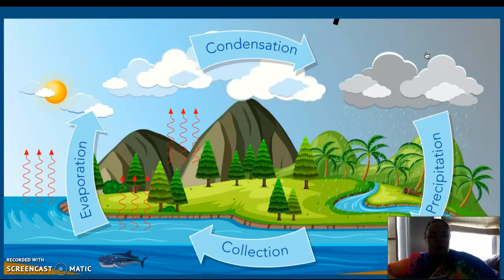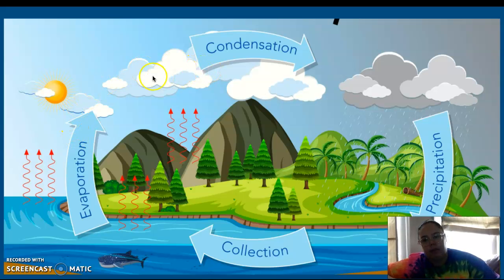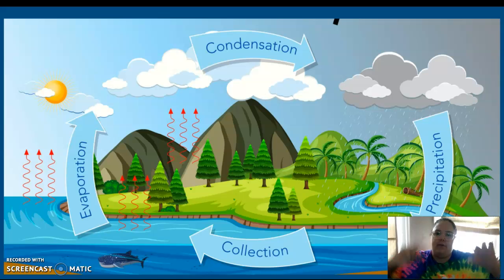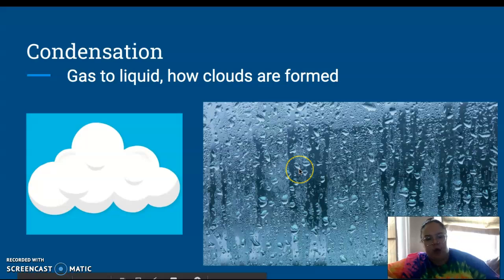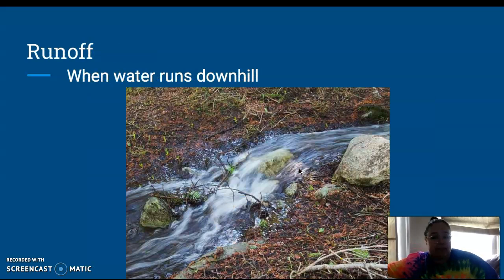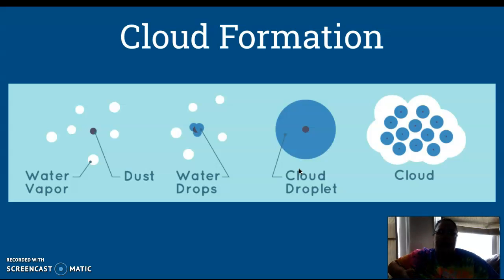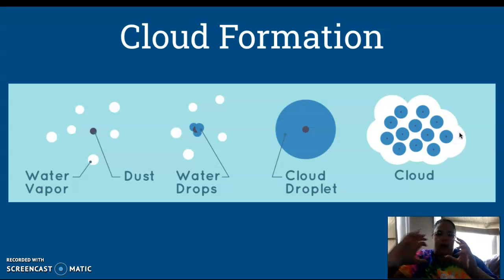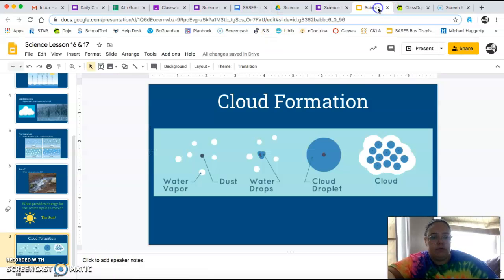Science Lesson 17